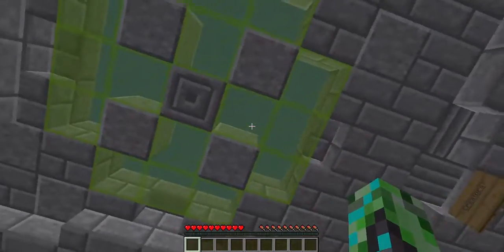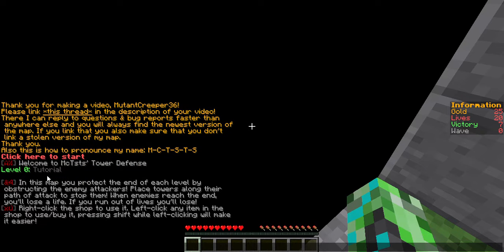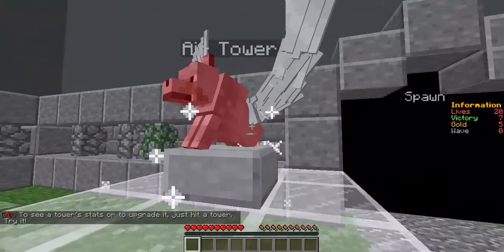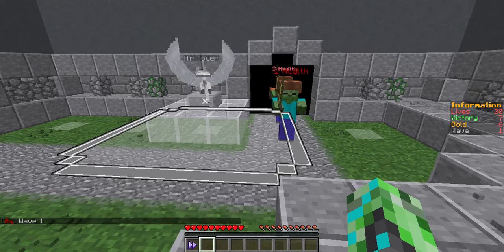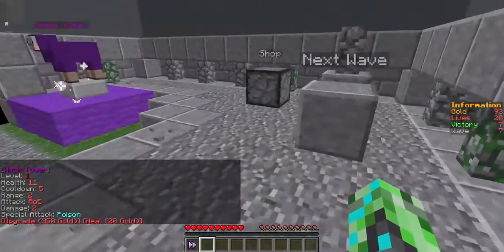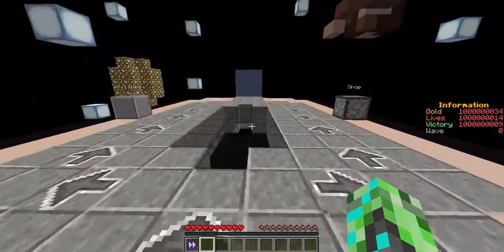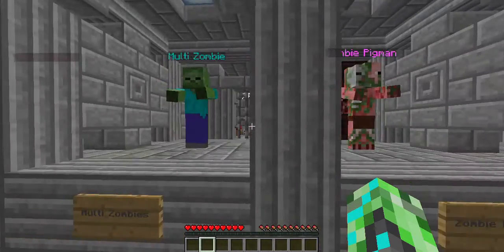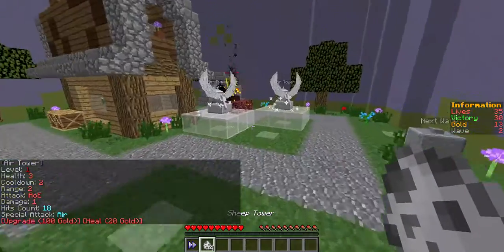Kicked From A Downloaded Map?